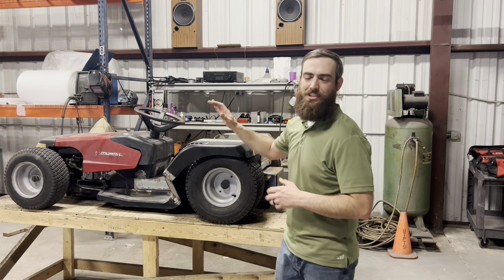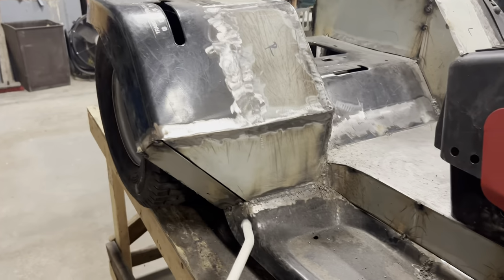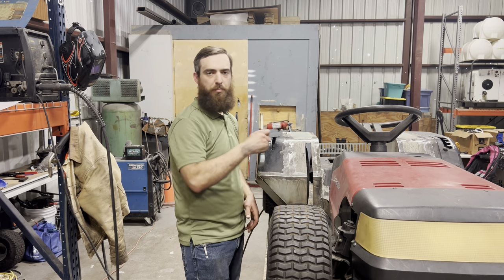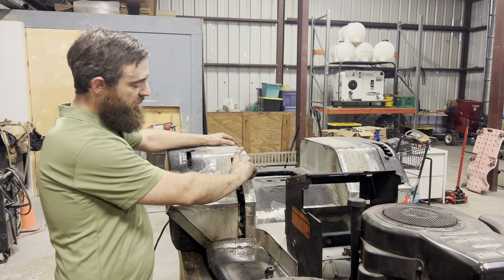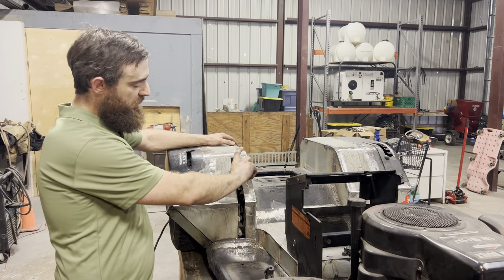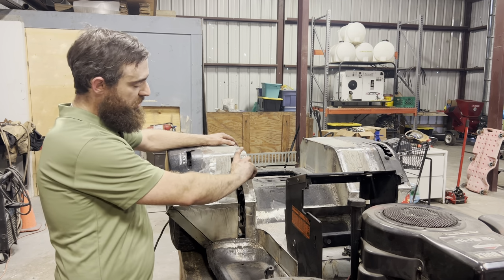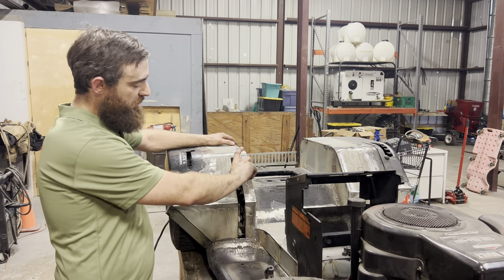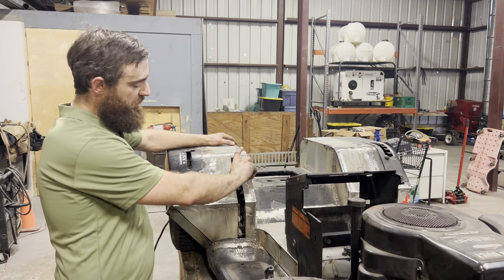How To Lower a Lawn Tractor as Low as Possible Pt. 6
Welcome to part 6 of slamming the Murray riding lawn mower! In this video, we adapt and reinstall the shift lever and brake lever

Although I do not plan on racing this lawn mower, I would consider this to be influenced heavily by race mower builds that I have seen. I may not have known exactly how to lower a riding lawn mower when this started, but I'm starting to get it figured out... I think

Tools used in this video:
- Miller 120V welder w/ flux core wire
- Dewalt 20V drill and impact driver
- various hand tools

If anybody asks, I do not recommend anyone, under any circumstances, or for any reason, to ever replicate, or attempt to replicate, the shenanigans portrayed in this video. This was a test conducted in accordance with the strict supervisory procedures and protocols put forth by me, to me and for me with regard to me own safety... Or something like that